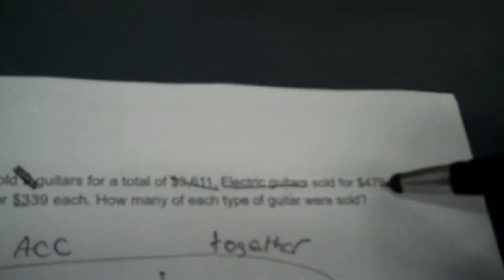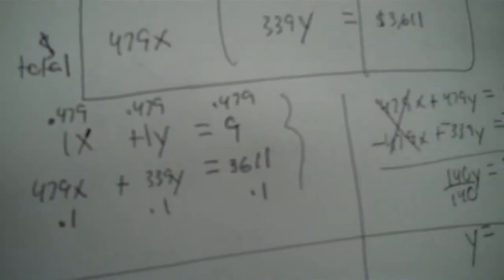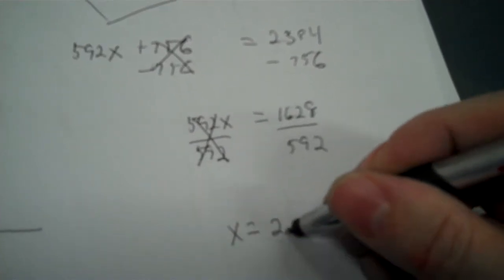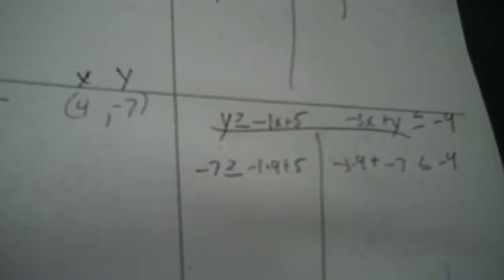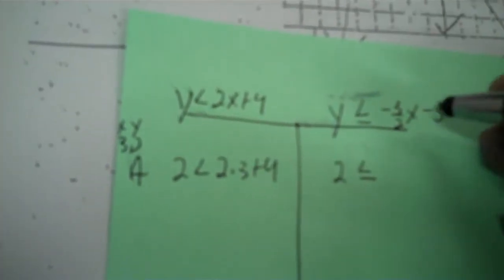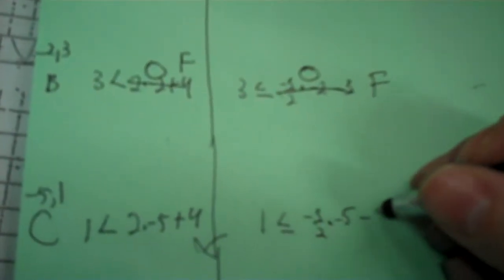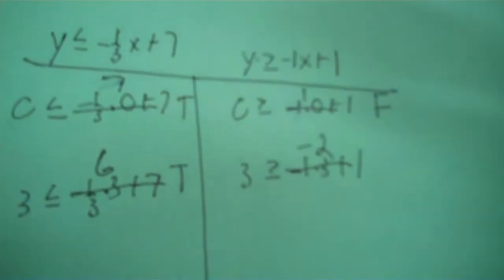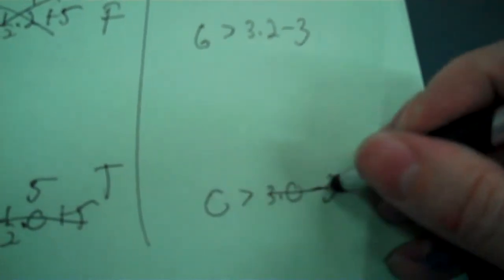Algebra 1 2 6